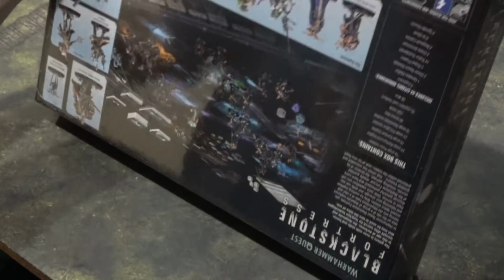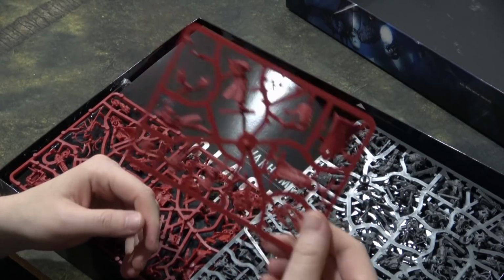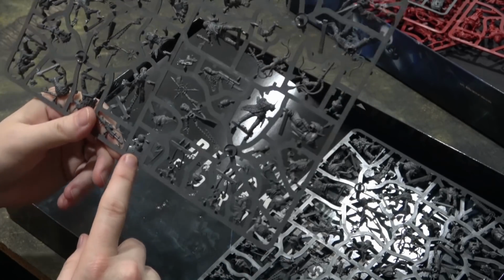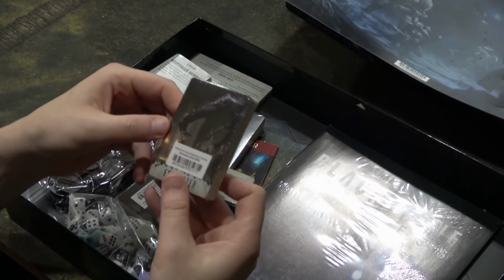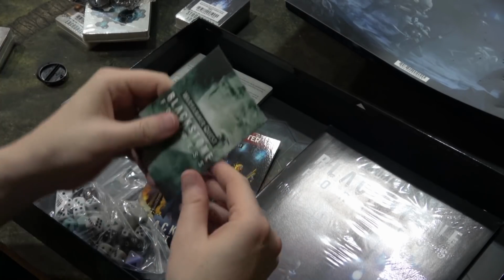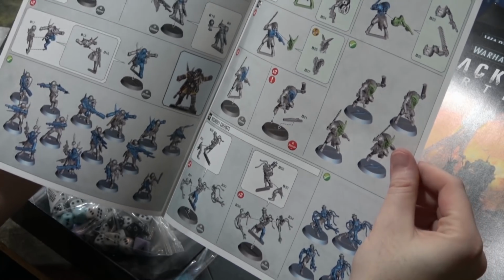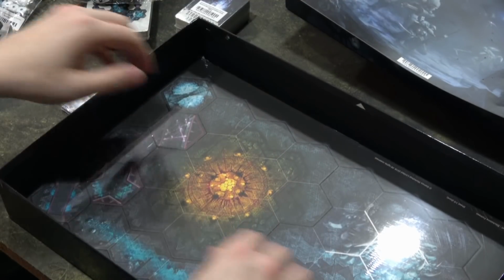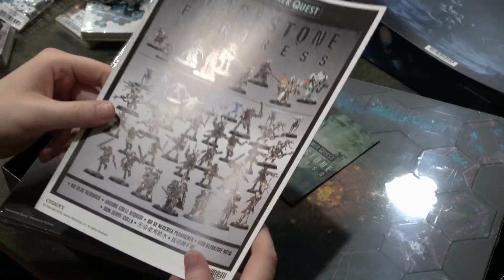Blackstone Fortress Game Unboxing - Warhammer Quest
The wonderful box set goes up for preorder this Saturday.  Perfect for a group of friends.